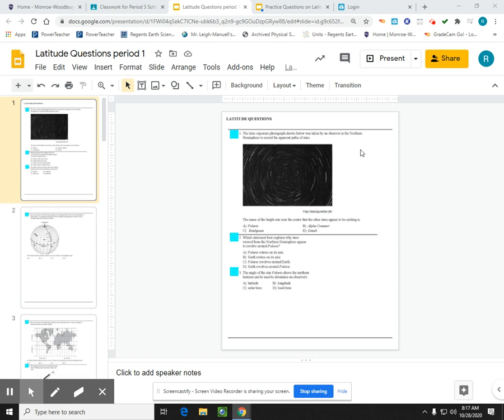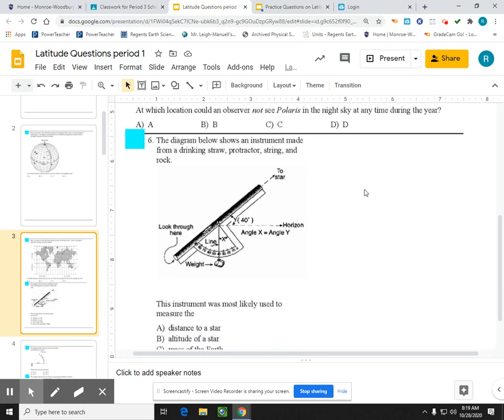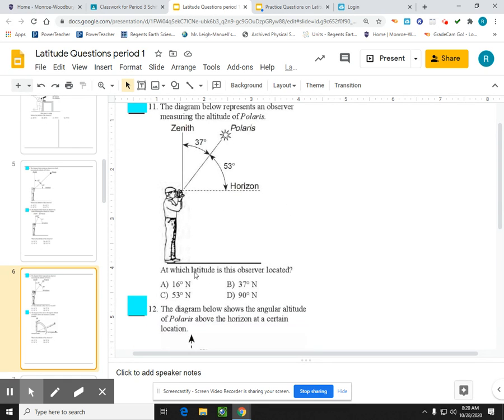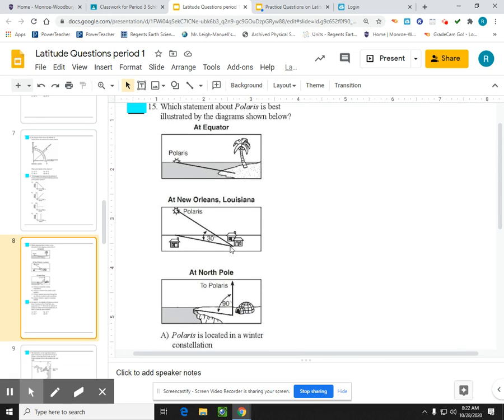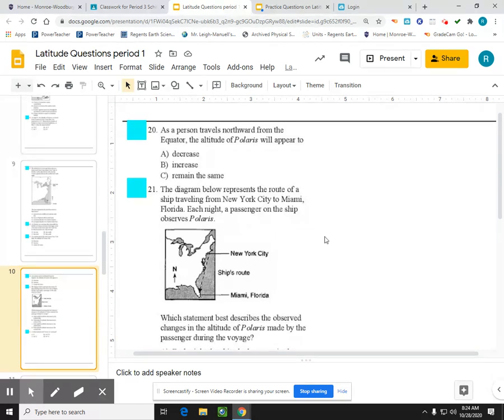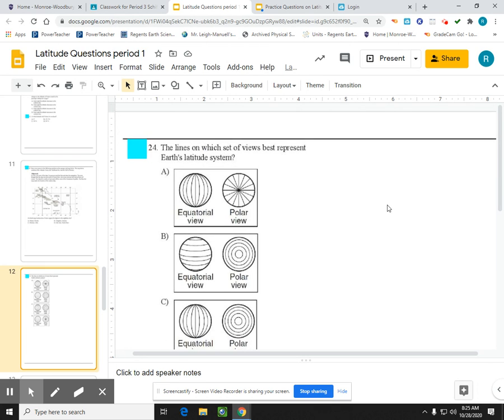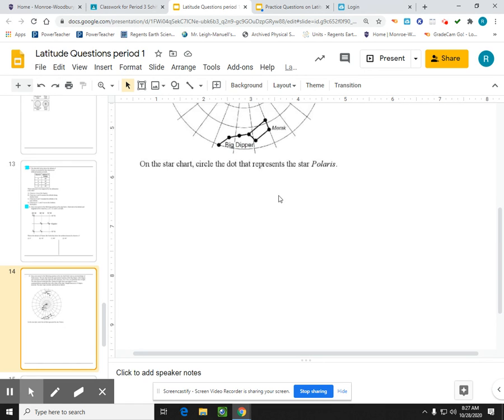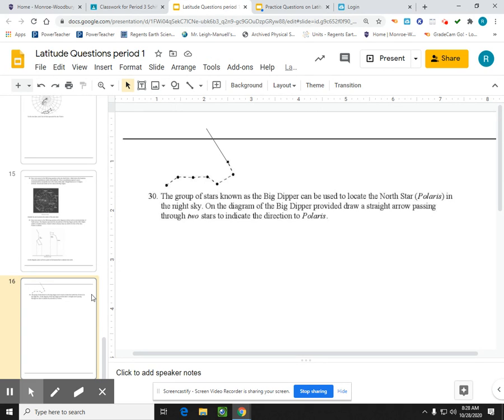10/28 Latitude Review